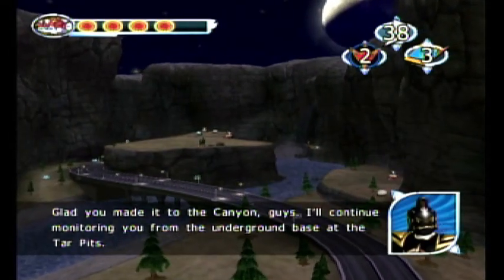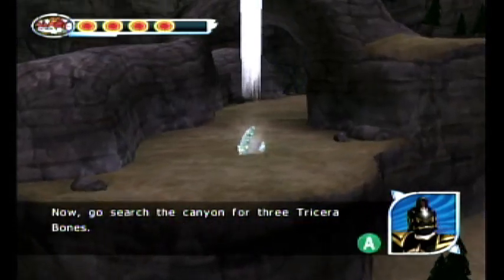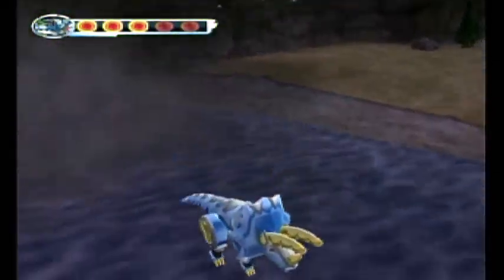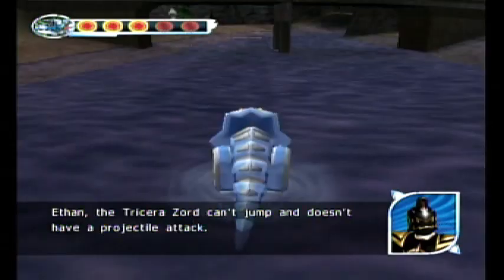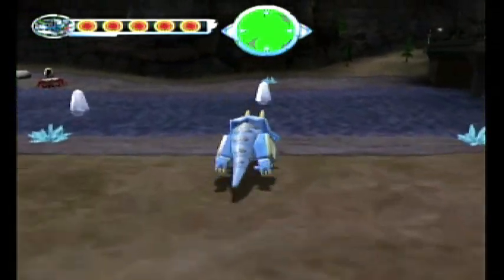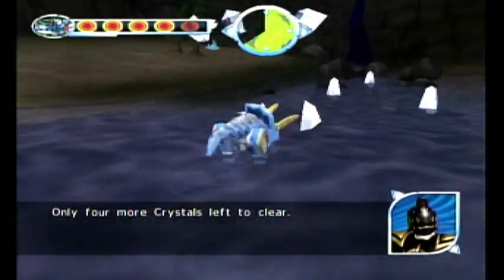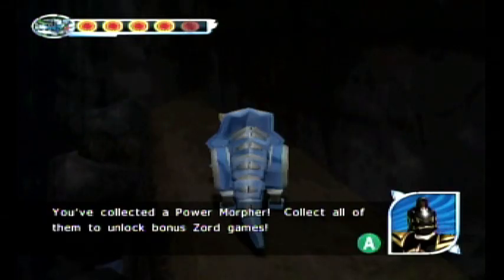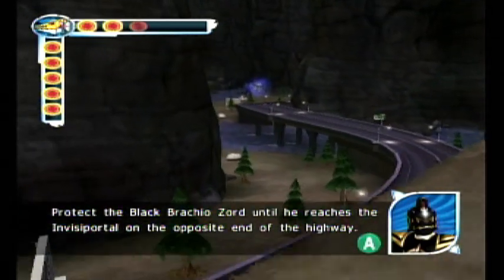Power Rangers Dino Thunder - Walkthrough - part 2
Power Rangers Dino Thunder is a 2004 action-adventure video game based on the television series of the same name, adapted from Bakuryū Sentai Abaranger. The game was developed by Natsume and Pacific Coast Power & Light and published by THQ for the Game Boy Advance, GameCube, and PlayStation 2.

The rangers pilot their Zords in various missions to save the world from Zeltrax.

Players take control of one of three Zords, Red TyrannoZord, Blue TriceraZord, or Yellow PteraZord in order to free the captive DinoZords (Violet CephalaZord, Green ParasaurZord, and Cyan DimetroZord), escort the Black BrachioZord to various warp points, and destroy alien weapon facilities. Also by collecting morphers, eggs, and crystal icons, players can unlock the zords from Power Rangers Wild Force (Red Lion Wildzord, Yellow Eagle Wildzord, Blue Shark Wildzord, Black Bison Wildzord, White Tiger Wildzord) and Power Rangers Ninja Storm (Hawkzord, Lionzord, Dolphinzord, Crimson Insectzord, Navy Beetlezord) as playable characters.

Composer: Inon Zur

Publisher: THQ

Mode: Single-player video game

Initial release date: September 22, 2004

Developer: Natsume

Platforms: GameCube, Game Boy Advance, PlayStation 2

Genre: Action-adventure game